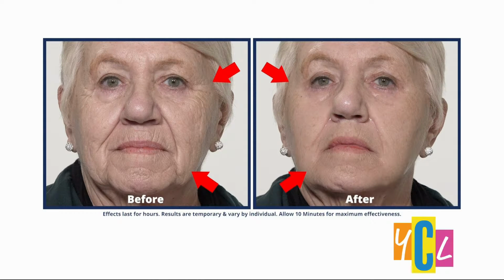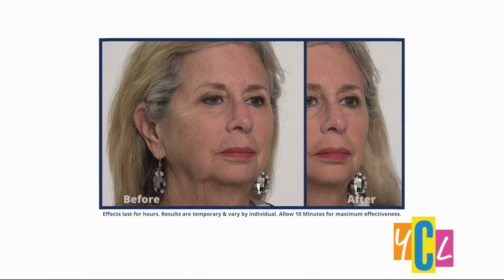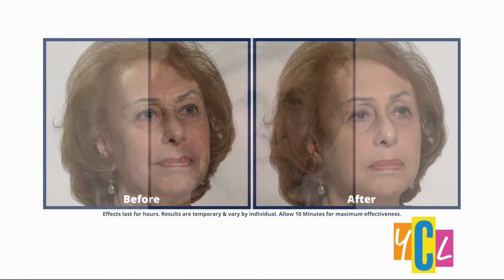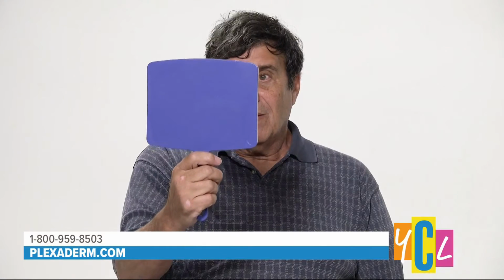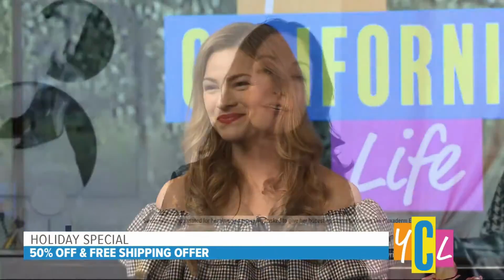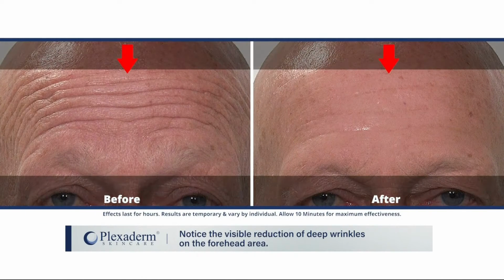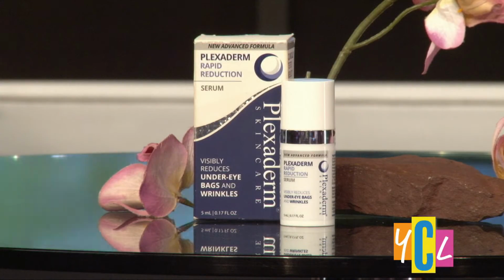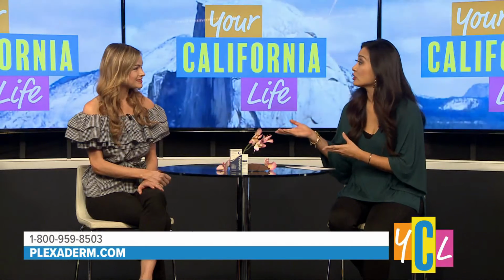Looking to Reduce Unwanted Wrinkles and Under Eye Bags?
o Plexaderm may be able to get rid of those unwanted wrinkles, under eye bags, and dark circles in as little as five minutes.